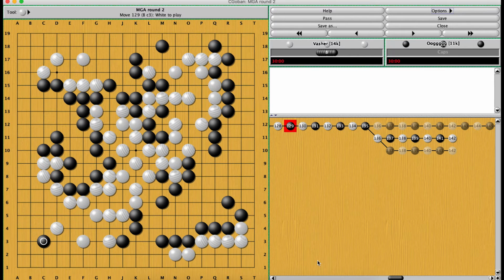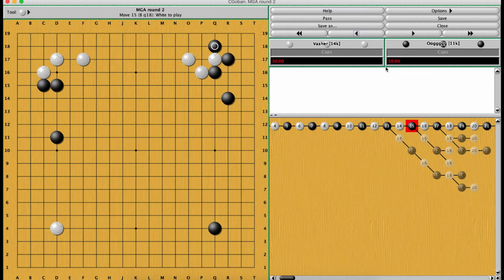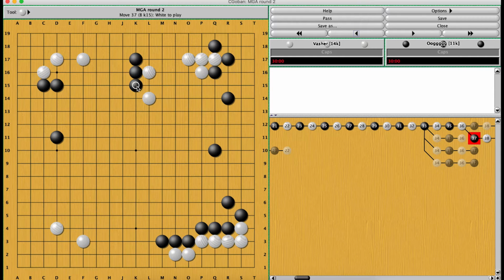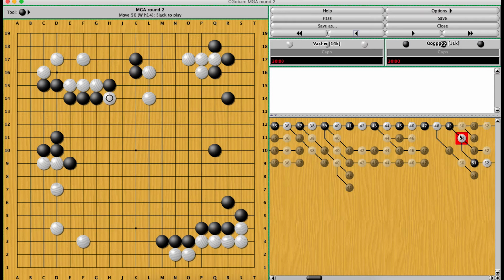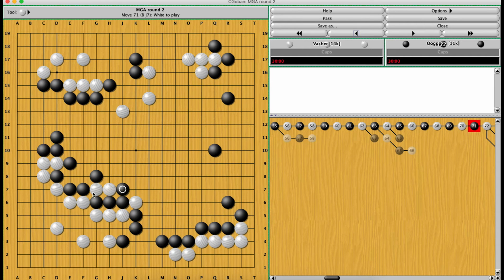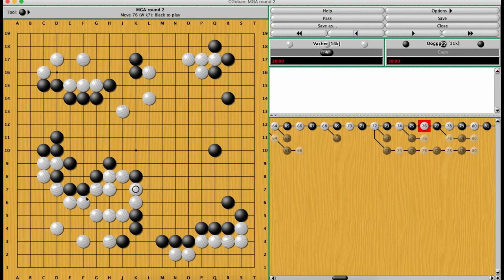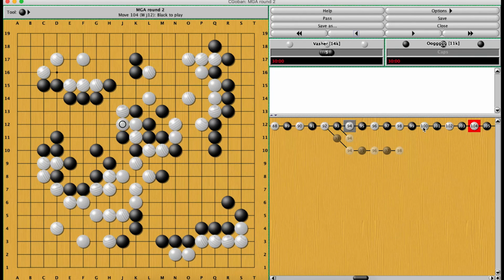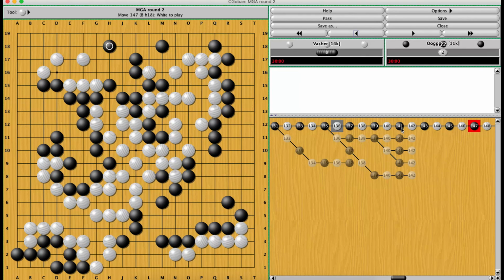Vasher 14K VS Ooggggg 11K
MGA league
Season 8, round 2